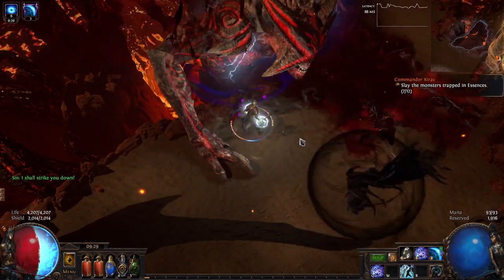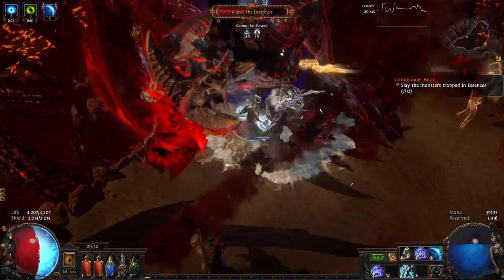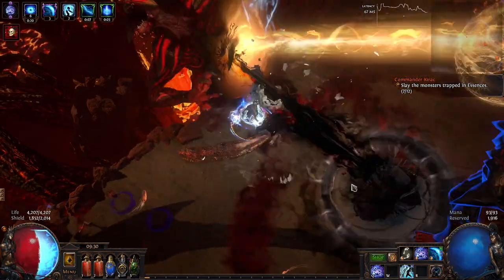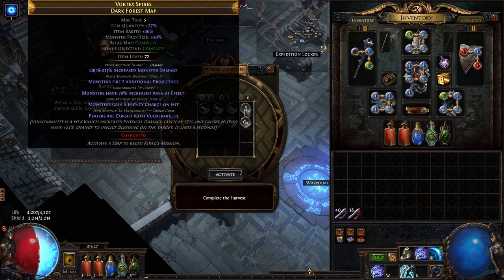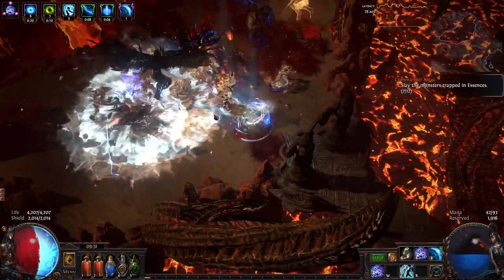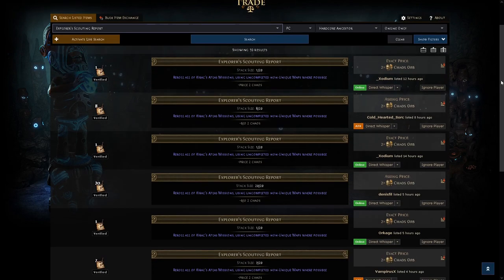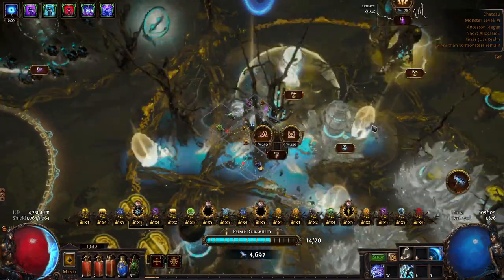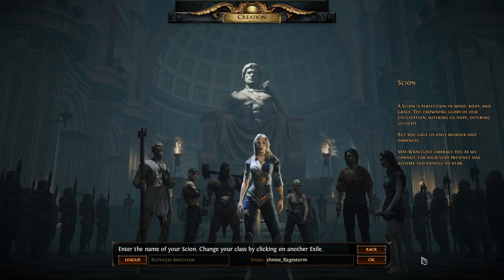POE 3.22 - How to CHEESE Atlas Progression with Kirac Missions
Unlock late Atlas points easy with Kirac missions!